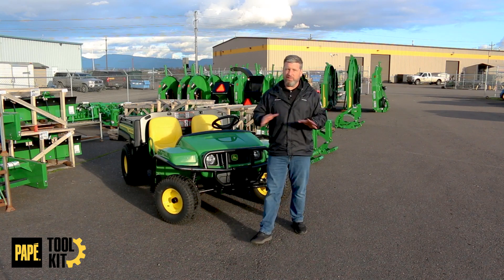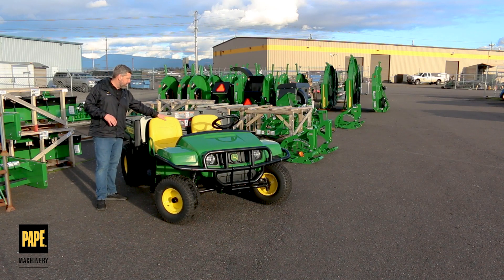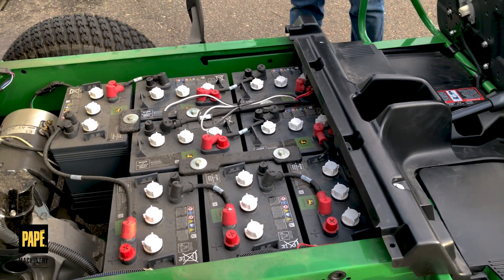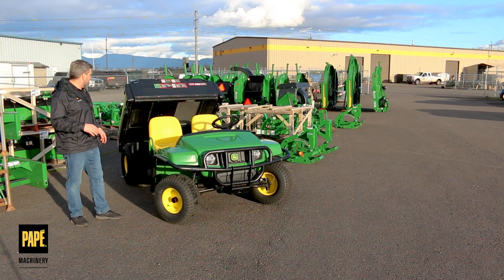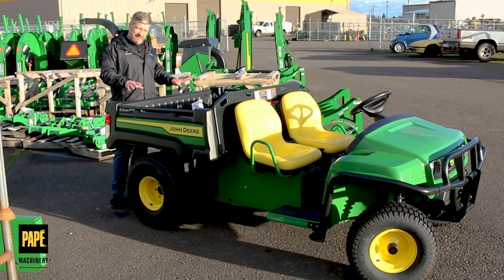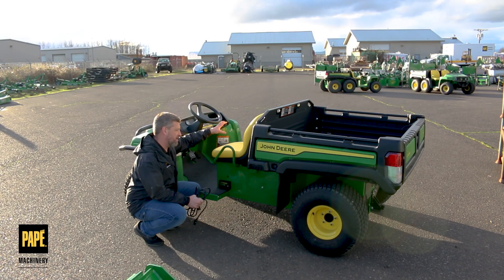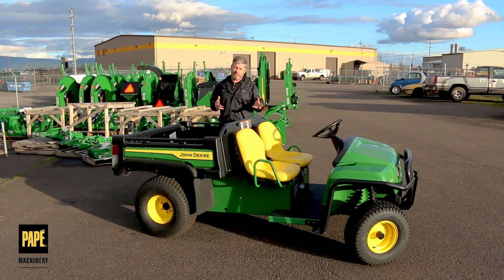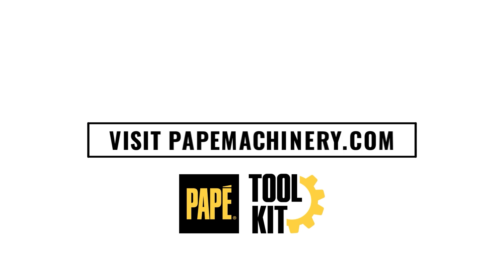John Deere TE 4x2 Electric Gator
Join Toolkit Expert Jason Hughes as we take a look at the electric John Deere TE 4x2 Gator. Discover how this workhorse delivers optimal performance in a compact and maneuverable package, with it's robust construction, impressive payload capacity, and efficient powertrain.

Whether you're a farmer, a property owner, or a landscaper in need of a reliable utility vehicle, this Gator may be just what you're looking for.  Watch this episode now and find out more!

Shop our website any time to check out all the different Gator utility vehicles available from John Deere - plus all the accessories to ride in style while you get that chore list checked off!

About Papé Machinery: At Papé Machinery we know you move from farm to field and everywhere in between. As a John Deere dealer with locations throughout the West, we offer a wide selection of Agricultural Equipment, Compact Tractors, Commercial and Residential Lawn Care Equipment, and Gator Utility Vehicles along with the implements and attachments needed for maximum productivity and unsurpassed versatility at every level. Your compact utility tractor is backed by our legendary parts and service to keep you operating at peak performance. Whether you're a farmer, own a landscaping business, or a homeowner, our team is dedicated to keeping you at maximum uptime.